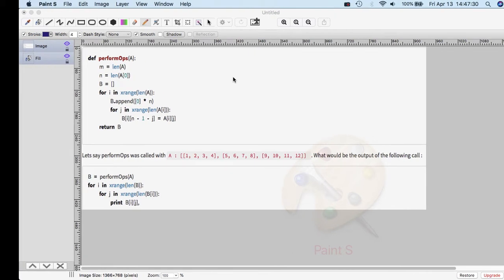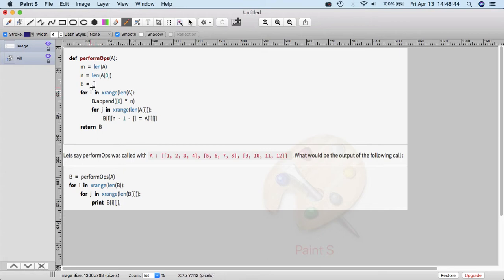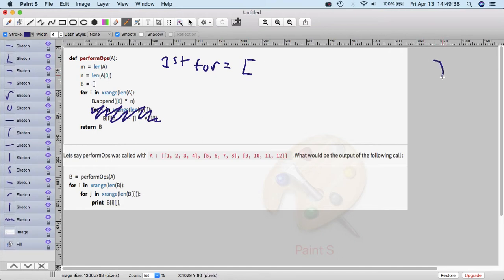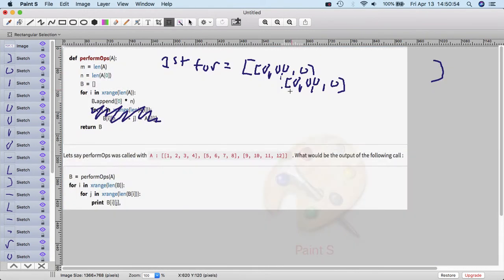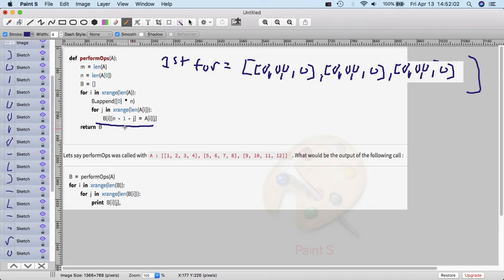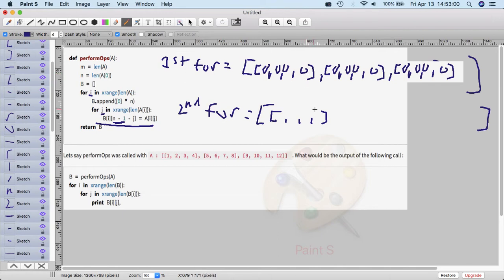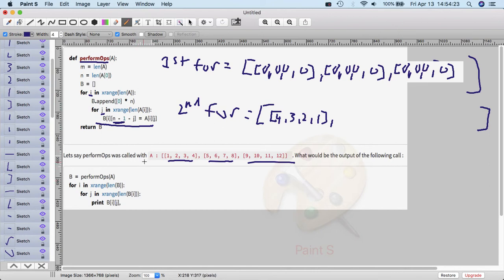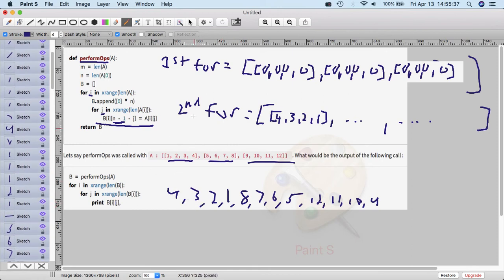array_2d | Facebook Codelab | Interview bit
My solution and explanation of the array_2d PerformOps() problem